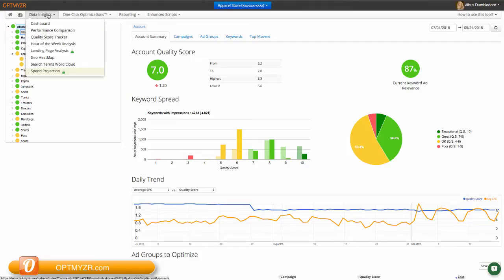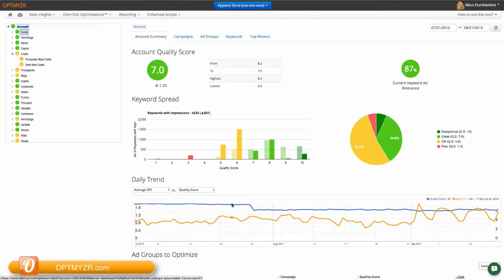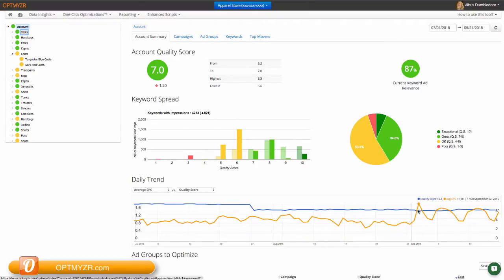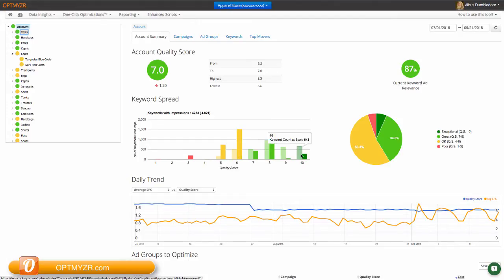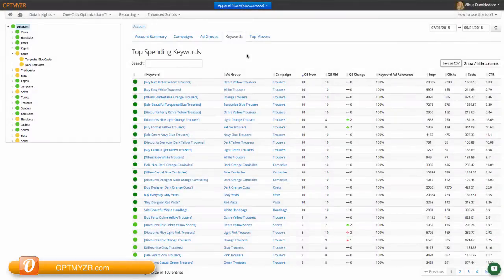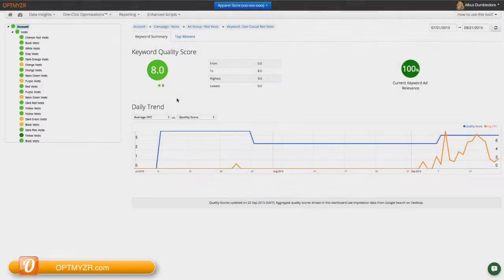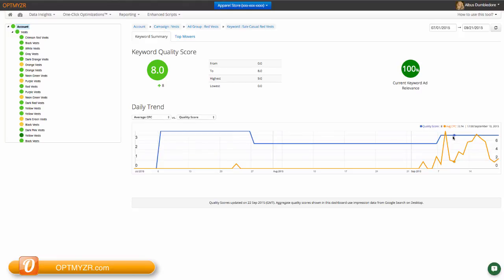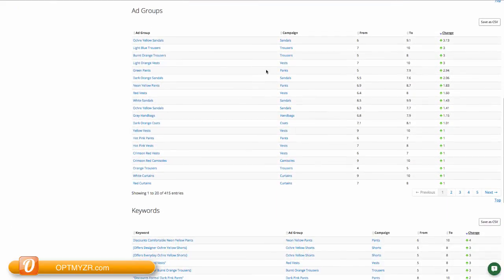Quality Score Tracker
The tool tracks, calculates, and stores the Quality Score data at account, campaign, ad group, and keyword level.